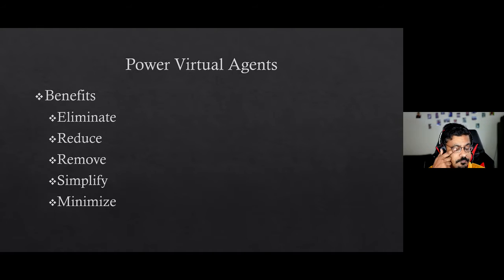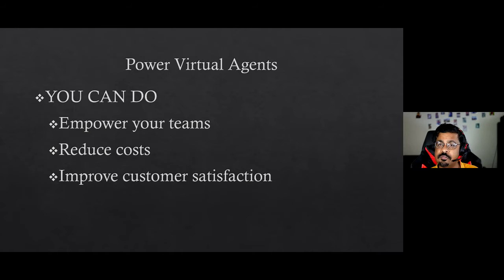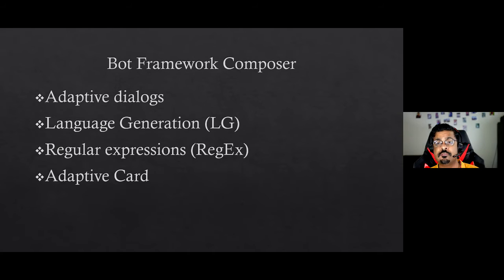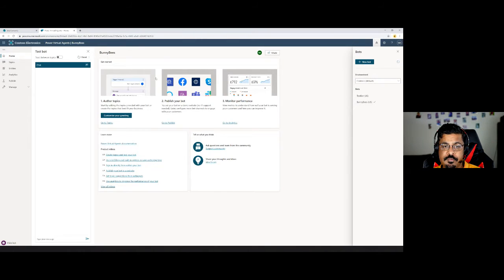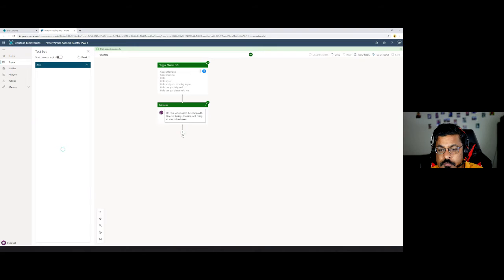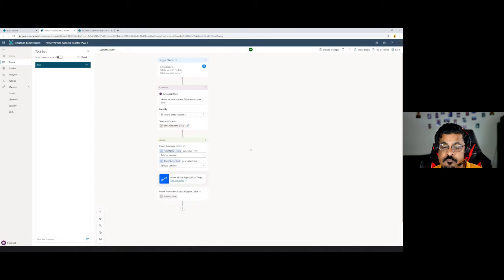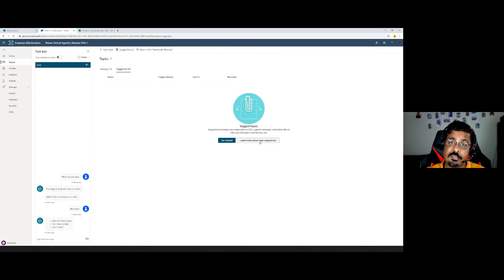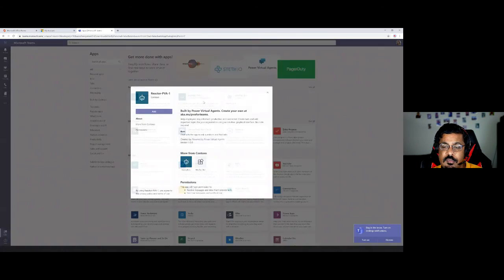Power Virtual Agent, A Deep Dive Session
Shakir Khan discusses Power Virtual Agents and its presence within Power Platform. Then demonstrate a real world example by creating 'Power Virtual Agent' from scratch and deploying in MS Teams.

Bio
Shakir Majeed Khan / SMK (MCT) has been into  PowerPlatform / SharePoint / Office365 evangelism from 10+ years. Starting his career in 2007, he quickly switched to SharePoint technology in 2008. From there onwards, he spends days in and out working and advocating for SharePoint and Microsoft Technologies. Shakir has presented in numerous events like Office365 Virtual Marathon, Light up Conference, SharePoint Saturday Dubai, SharePoint Saturday Srilanka, Global Automation Bootcamp, Microsoft Reactor events.

[eventID:13115]